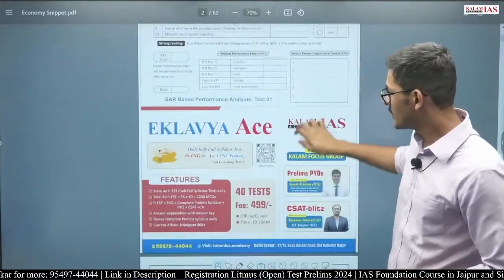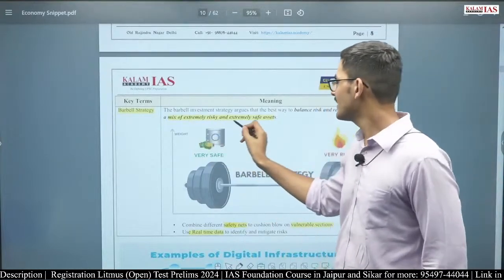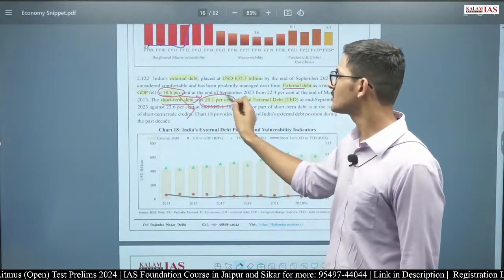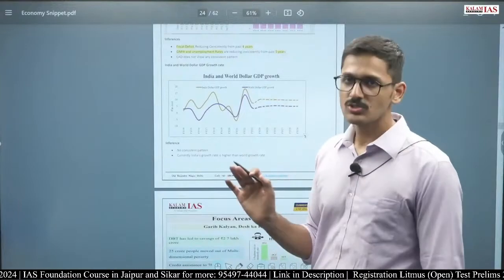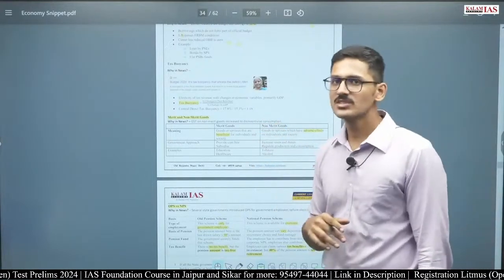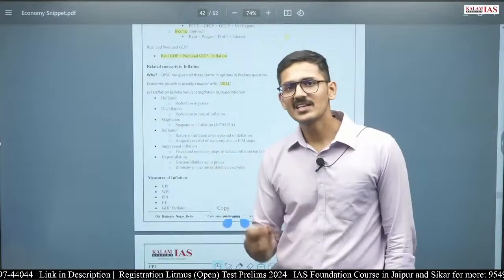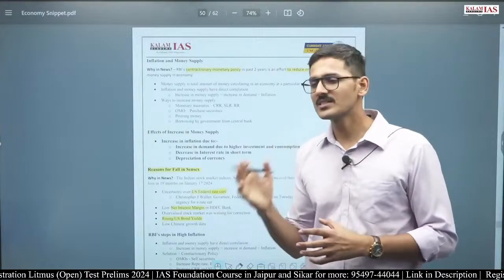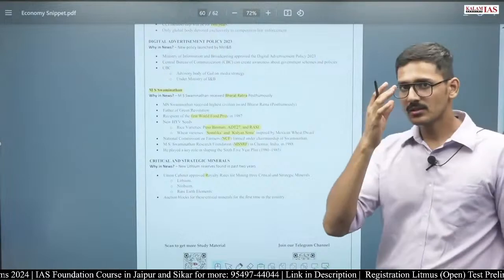Economy Current Affairs for UPSC Prelims 2024 | Snippet Session for Prelims Current Affairs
Economy Current Affairs for UPSC Prelims 2024 | Snippet Session for Prelims Current Affairs | Kalam IAS
📚 k-Snippet Sessions 2024: Let’s Revise Together - 18 Months Current Affair 1000 Topics in 20 Hours
👉 7-Session Online/Offline
👉 7-Sectional Tests
👉 2-Comprehensive Current Affairs FLT
👉 Starting: 20th Apr. 2024

Course Objectives 🎯
Concise and Comprehensive Coverage: All topics are covered with theory, provisions, and case law.
PYQ Focus: Themes in line with the nature of recent UPSC questions.
Personal mentorship: Monthly sessions for all subscribers regarding difficulties or doubts regarding Law Optional preparation.